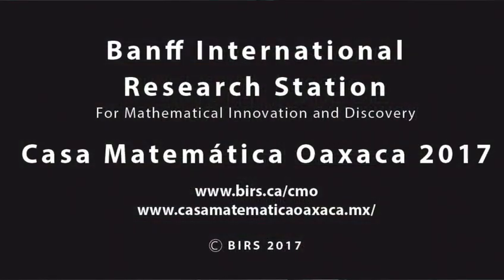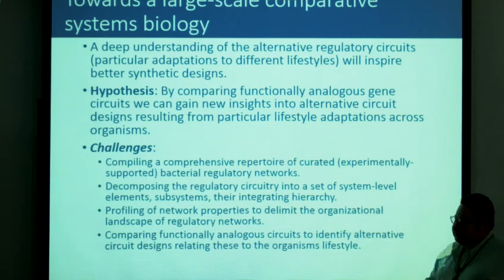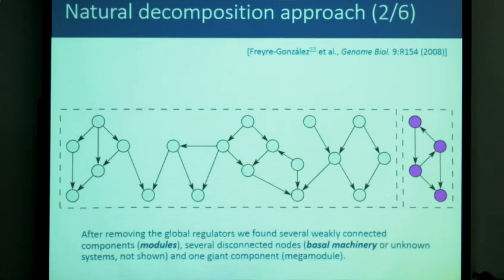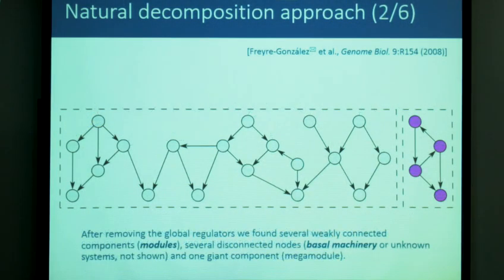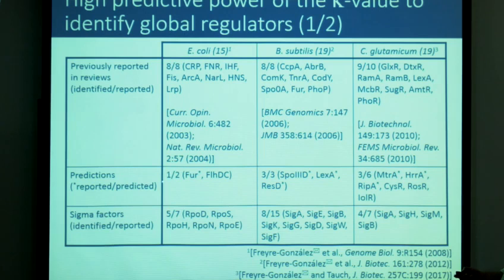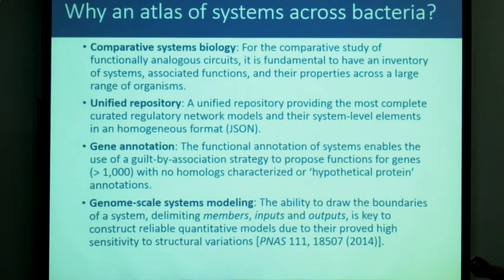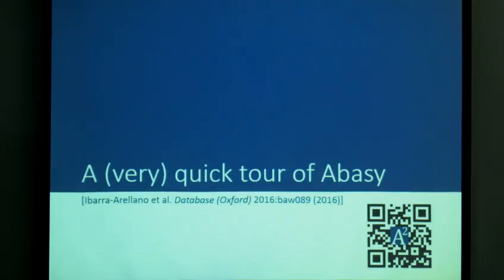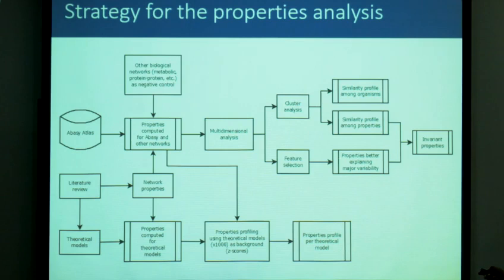BIRS-CMO Talk - Towards a large-scale comparative systems biology across bacteria (12/sep/17)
Talk delivered as part of the BIRS-CMO Workshop 17w5143 - Principles of Gene Circuit Design at Casa Matemática Oaxaca.